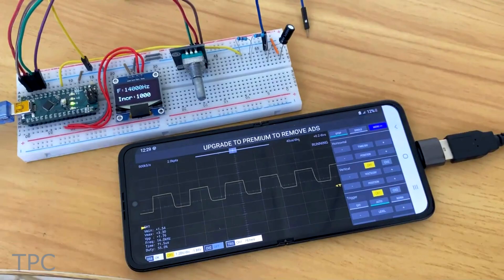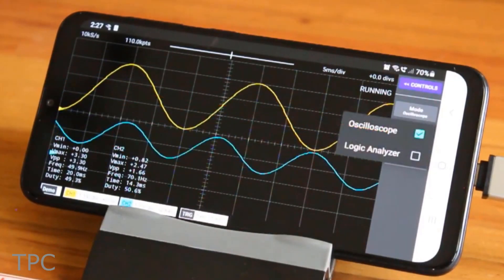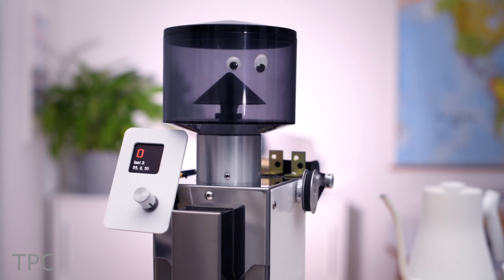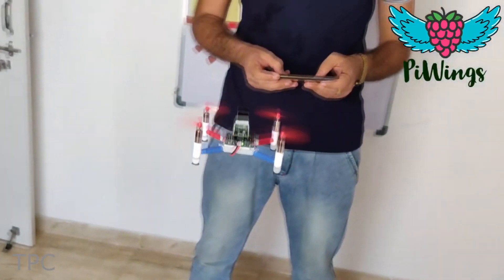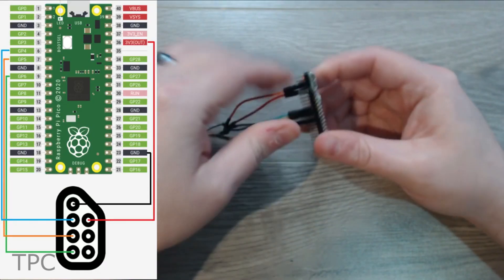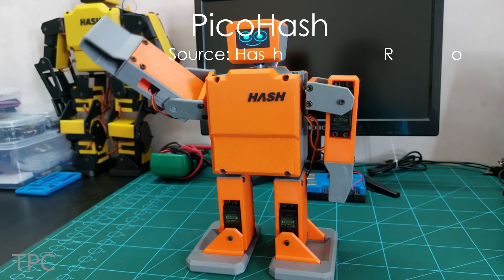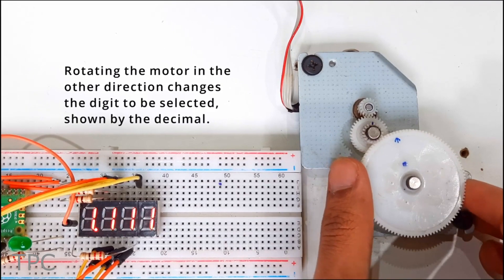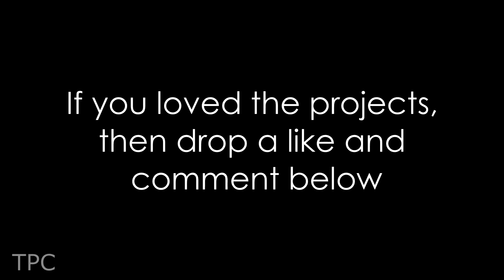Raspberry Pi Pico - 10 Cool Project Ideas!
This video contains 10 New Raspberry pi Pico projects/project ideas that you can try.

Kits we recommend:
SunFounder Raspberry Pi Pico Robot Car Kit:

SunFounder Raspberry Pi Pico Starter Kit:

6. Emulating EPROM | Source: element14 presents

Chapters:
00:00 Intro
00:11 Multifunctional control knob
00:54 Smartphone Oscilloscope
01:43 Coffee Grinder
02:50 Pico Drone
03:36 Emulating EPROM
04:28 Pico Keyboard and Gamepad
05:08 Pico Pong
05:56 PicoHash
06:48 Passcode Lock
07:29 Mining rig
08:19 Outro